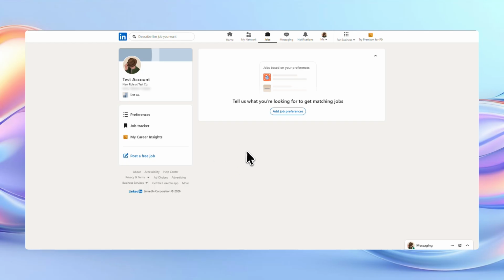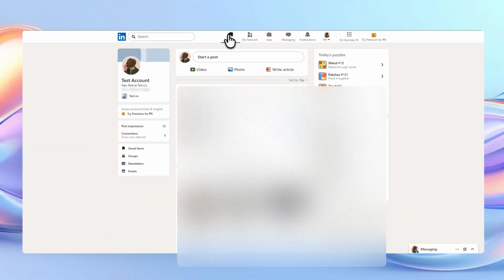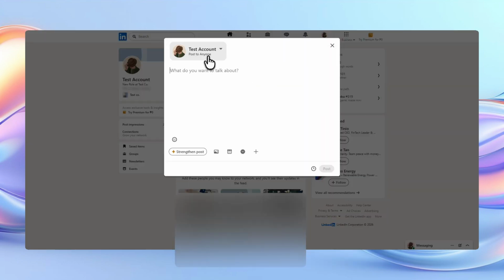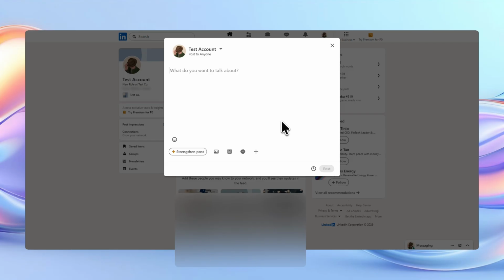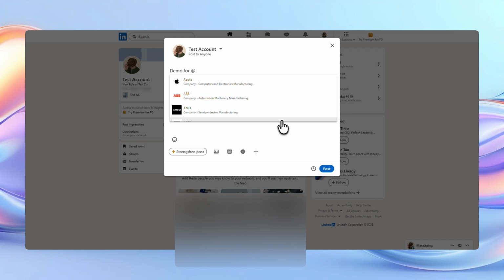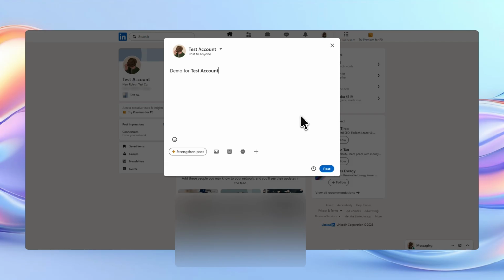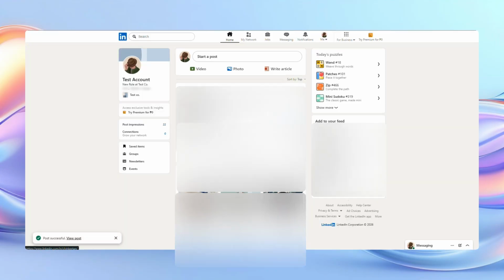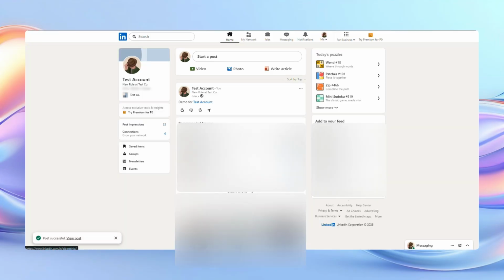How to Tag People on a LinkedIn Post (Step-by-Step Guide)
Here’s how to tag people on a LinkedIn post step by step.

In this quick tutorial, you’ll learn how to mention people in your LinkedIn posts to increase engagement and notify your connections. This guide covers creating a new post, using the @ symbol to tag people, selecting the correct profile, publishing your post, and understanding when tagged users receive notifications.

• Tag people in a LinkedIn post
• Mention connections and companies
• Increase post engagement
• Notify people about your post
• Expand your content reach
• Build professional conversations

• Tagged people
• Post audience
• Privacy settings
• Mentions and hashtags
• Comments and reactions
• Post visibility

• LinkedIn Post Composer
• Content Publishing
• Audience Settings

⚠️ Important Note

You can only tag people or companies that LinkedIn allows you to mention based on your connection level, privacy settings, and profile availability. If a name doesn't appear when you type @, the account may not be eligible to be tagged in that post.